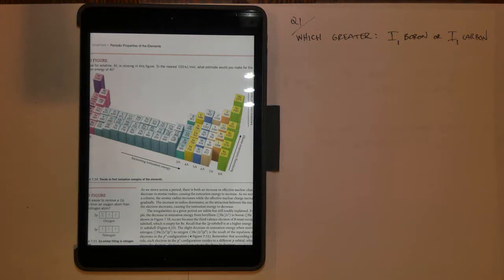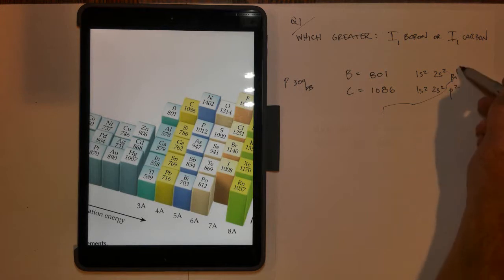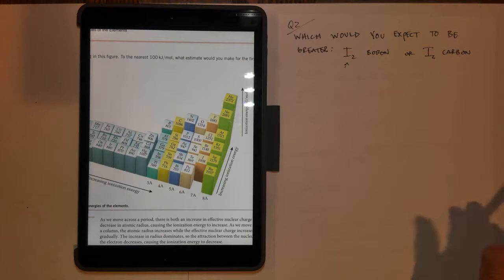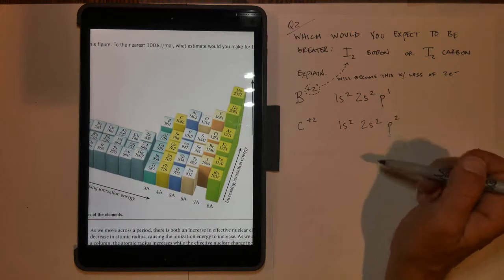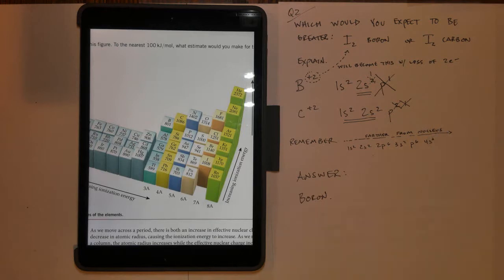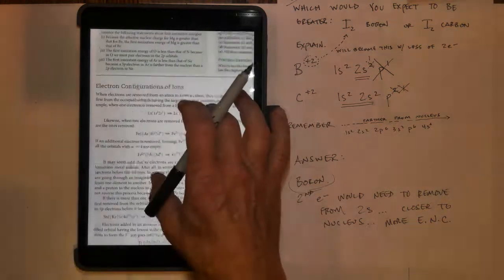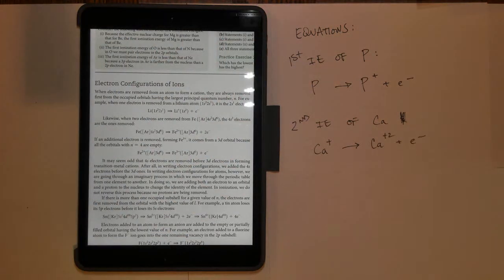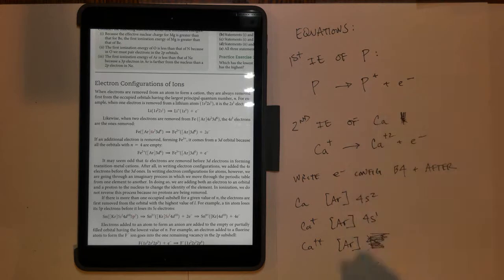Ch7.4 Part2 2020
Periodic Properties of the Elements: Ionization Energy (example problems)